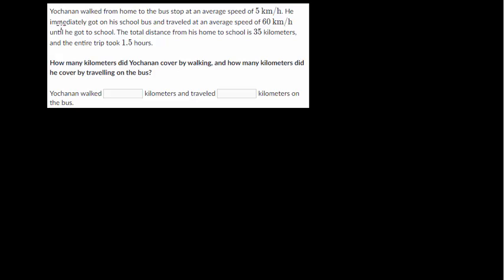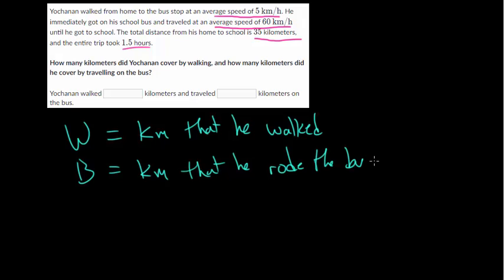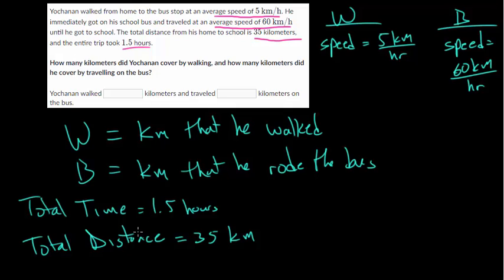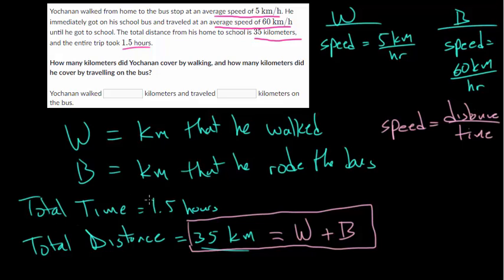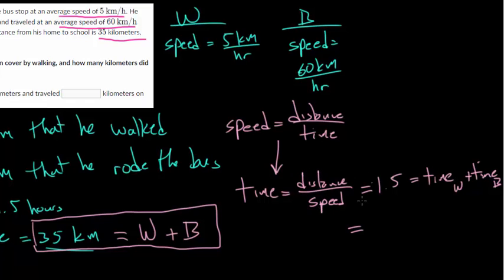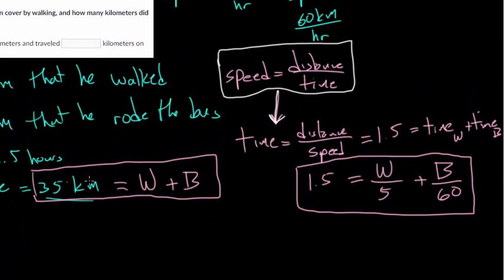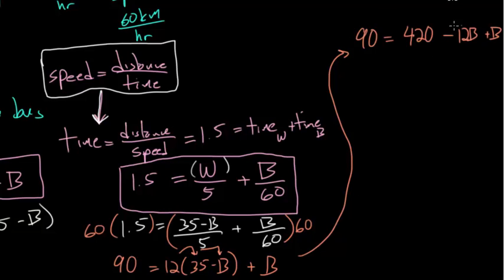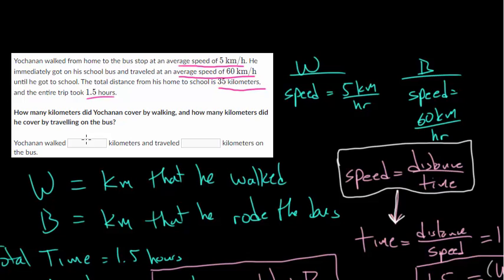Systems of Equations Word Problems: Practice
This video continues the idea of solving word problems involving systems of equations. The general strategy is to define the two variables, find the two equations from the given information, and then solve the system. These problems can be challenging so it is especially important to check the answers at the end and make sure that they make sense with the information.

Khan Academy exercise to practice:
1. System of Equations Word Problems

EulersAcademy.org